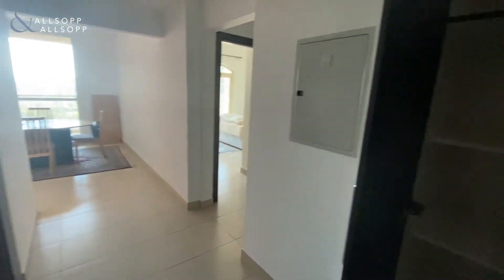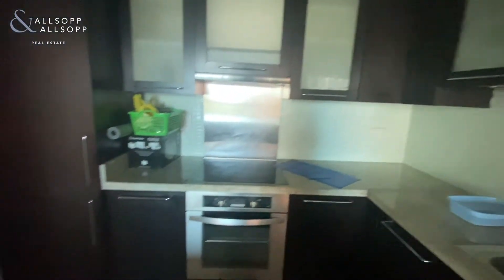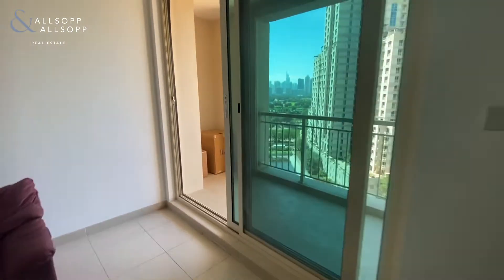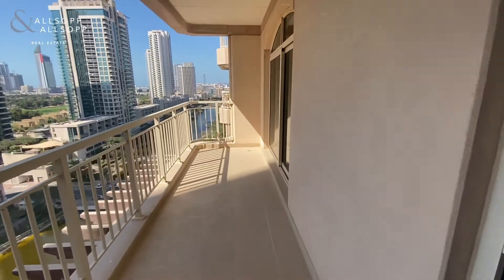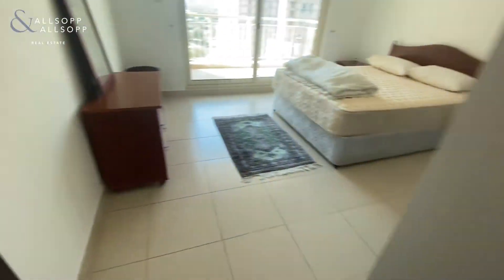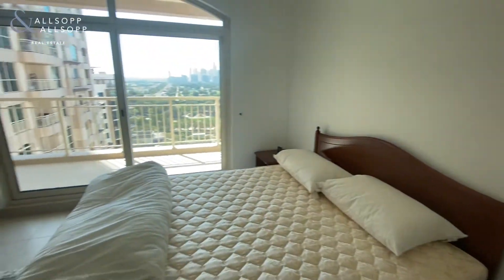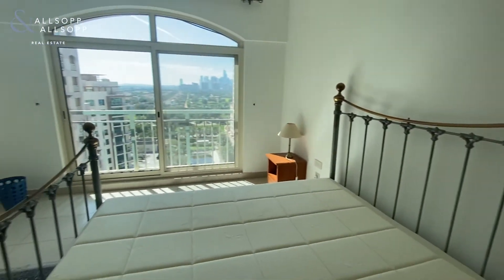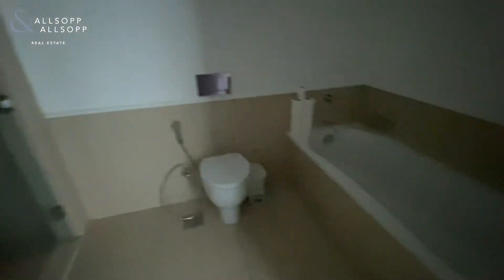2 bedroom apartment to let in Dubai, Mosela, The Views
Listing agent:
Jodannah Collier